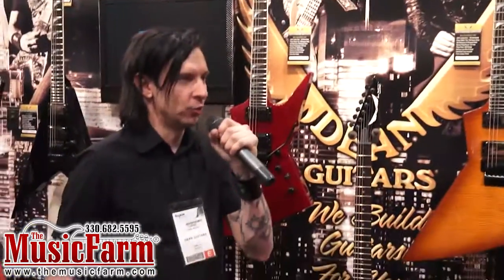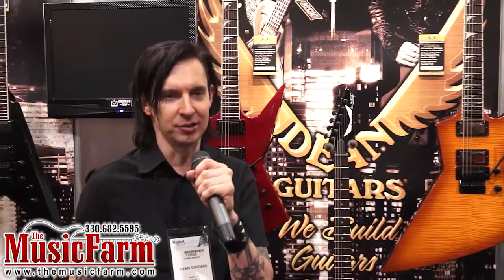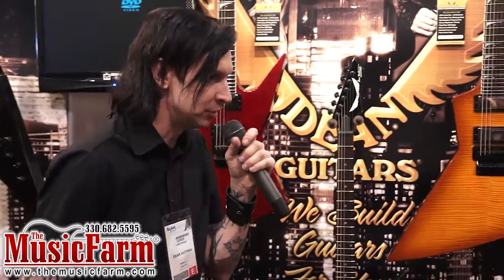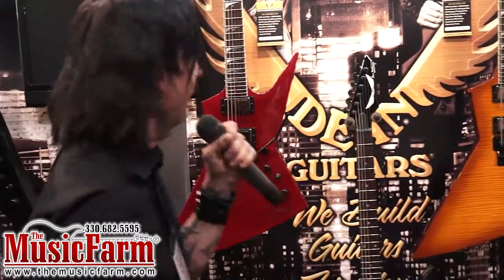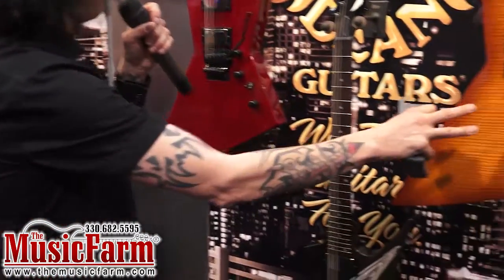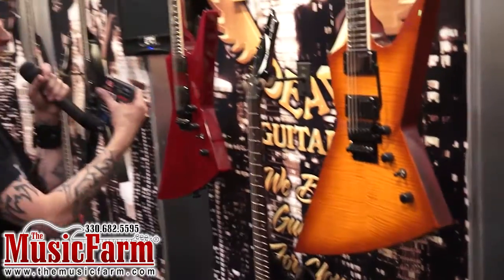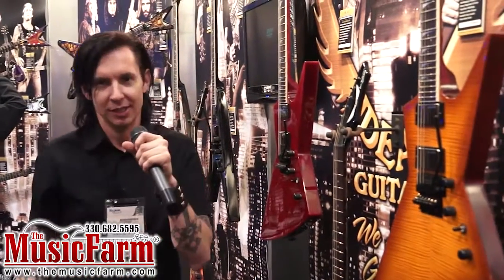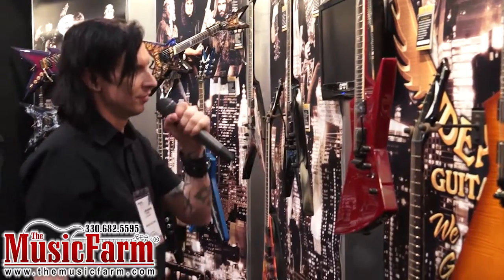Winter NAMM '12 - Dean DCR #4 - Dave Mustaine Zero Floyd Electric Guitar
Dean Marketing Director, Curse Mackey, walks you through the new DCR #4 Limited Run Dave Mustaine Zero Floyd  Electric Guitar at Winter NAMM '12.